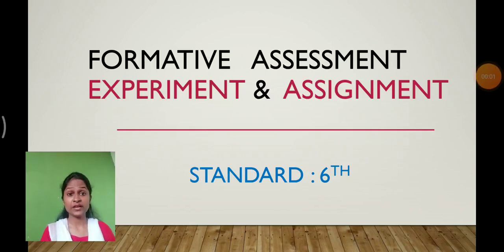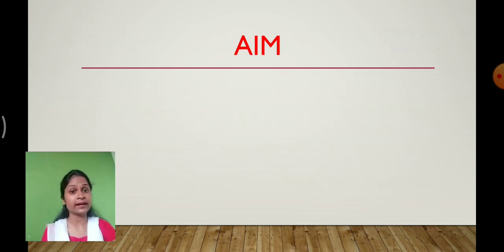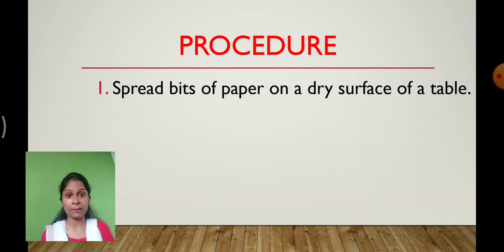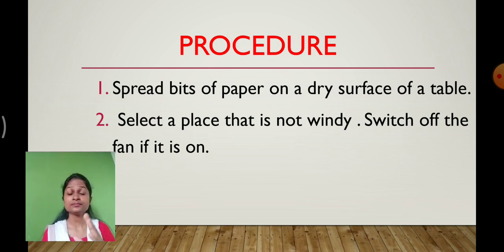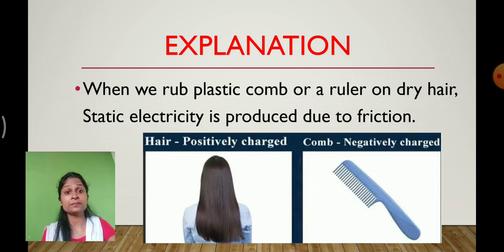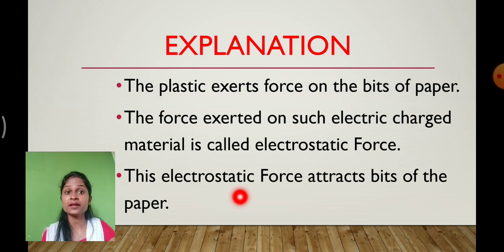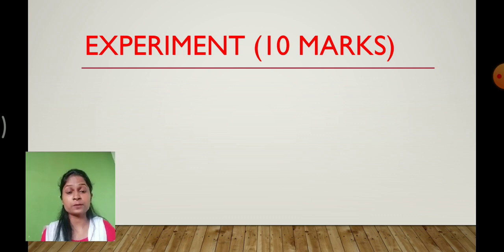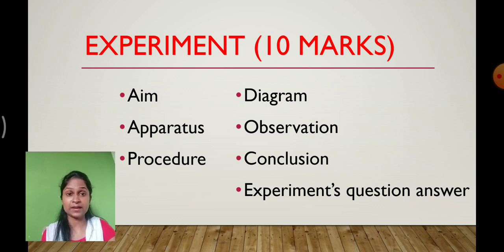Class_6_Science_Formative_Assessment_10_September_2020